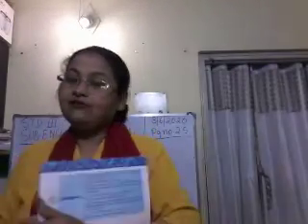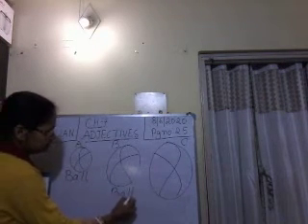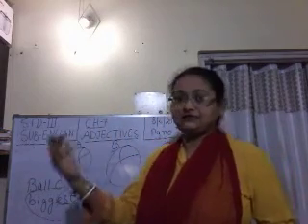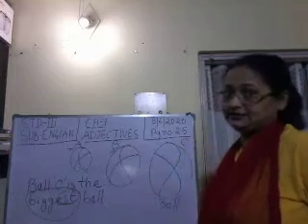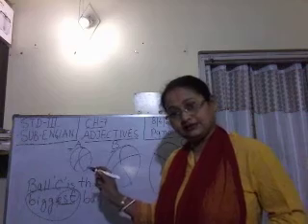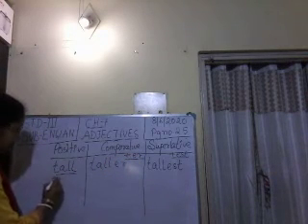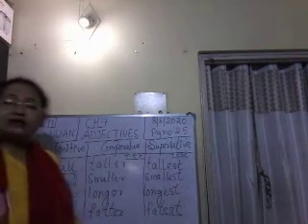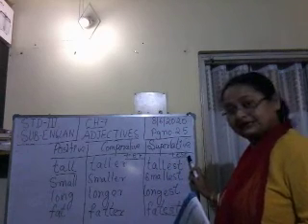STD-3, ENG LAN_CHP-7_(EXERCISE-5)